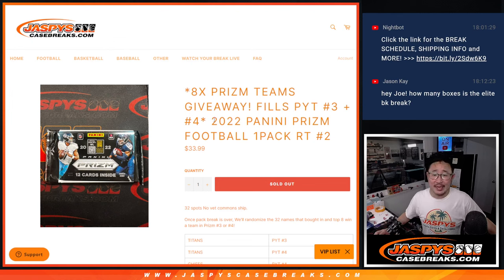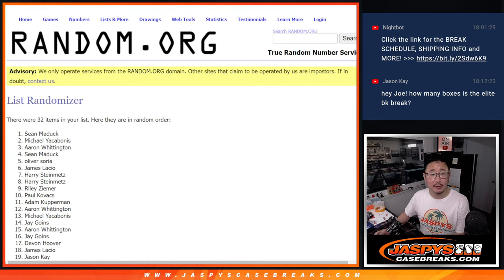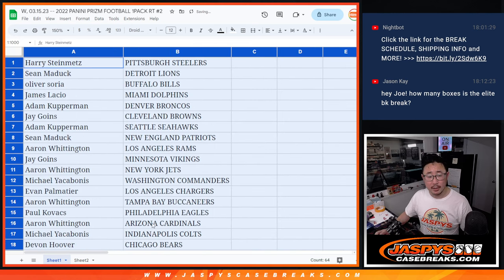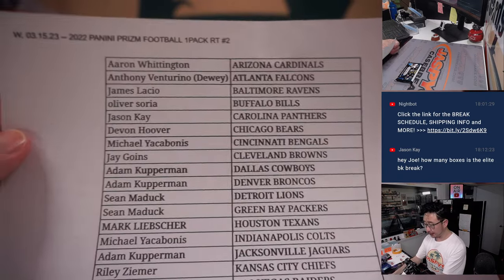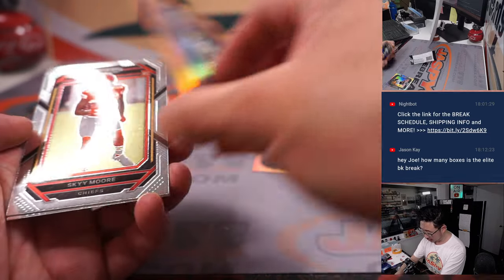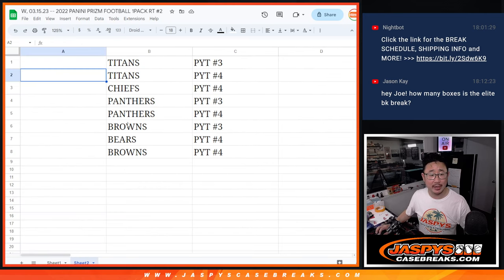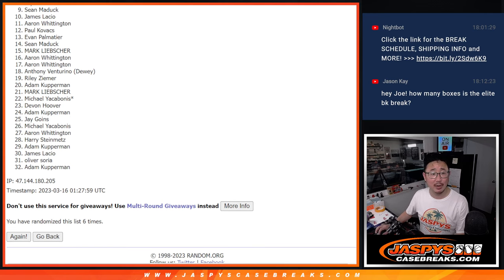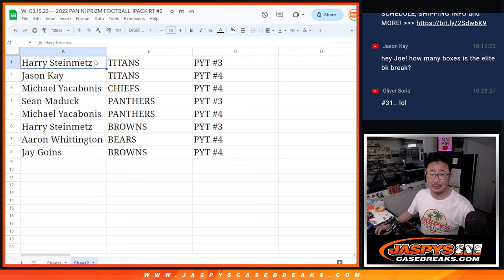W, 03.15.23 -- 2022 PANINI PRIZM FOOTBALL 1PACK RT #2